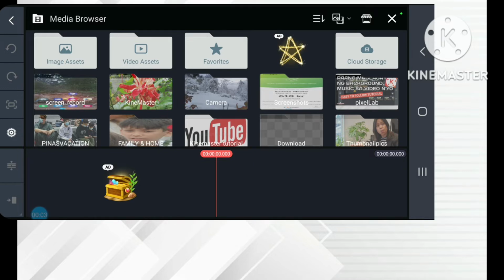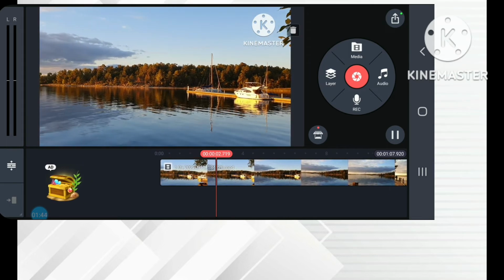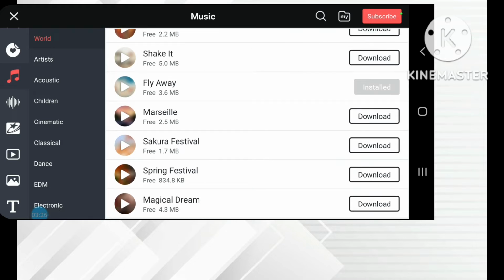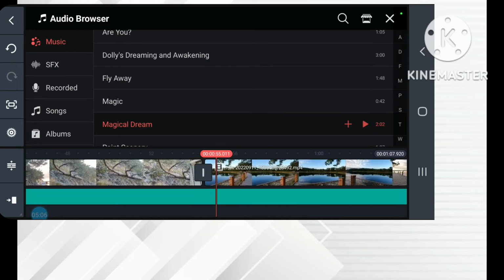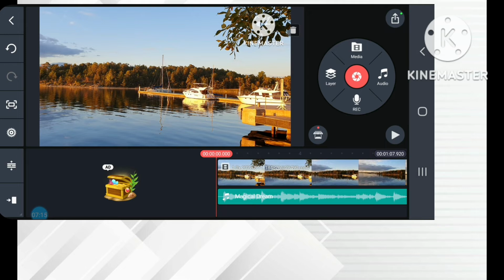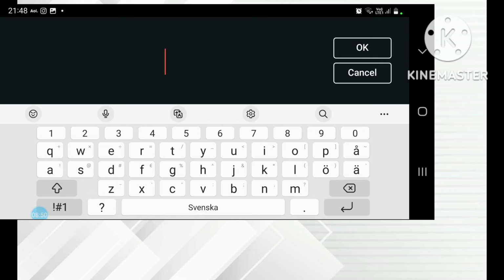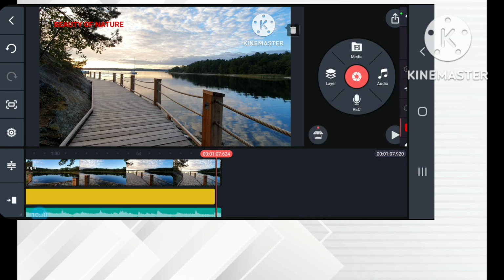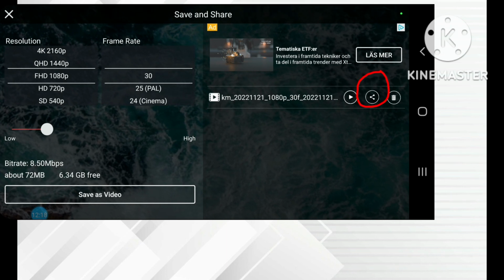HOW TO ADD BACKGROUND MUSIC TO YOUR VIDEO USING KINEMASTER | KINEMASTER TUTORIAL FOR VIDRO EDITING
Adding a bakground music to your video using the kinemaster app.   Fast and easy way to add background music to your videos.   Edit videos with kinemaster. How to add background music to yiur videos using iphone or android.